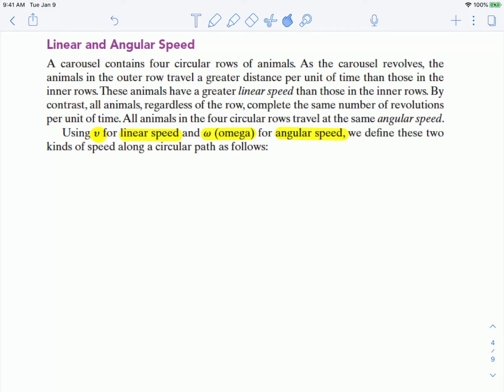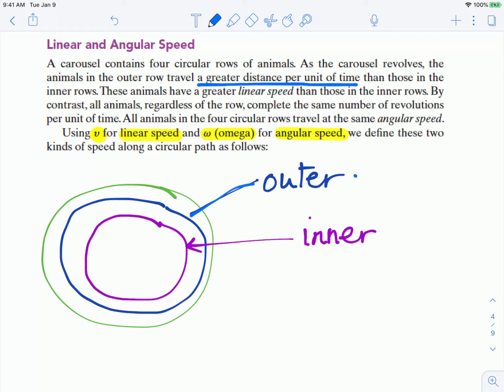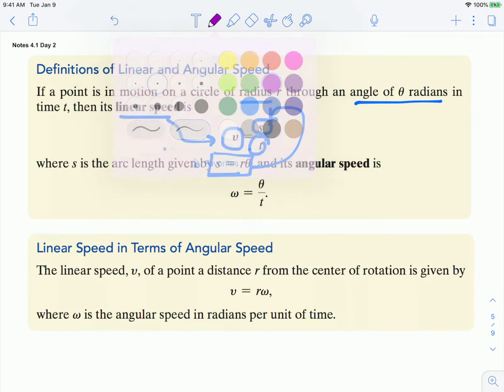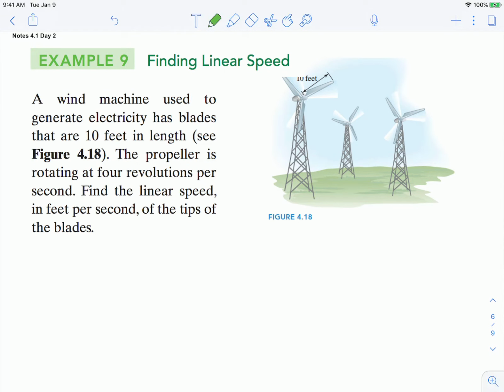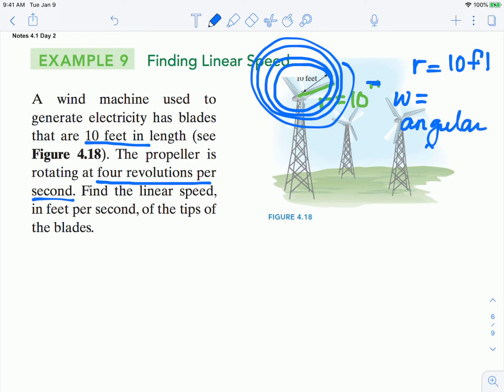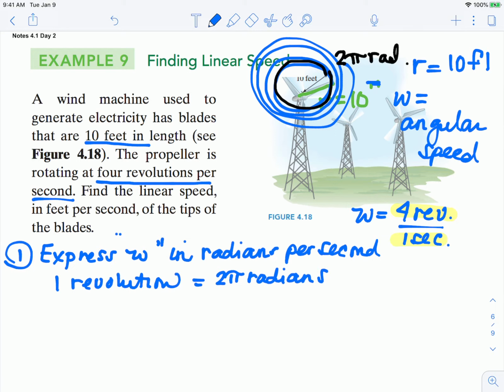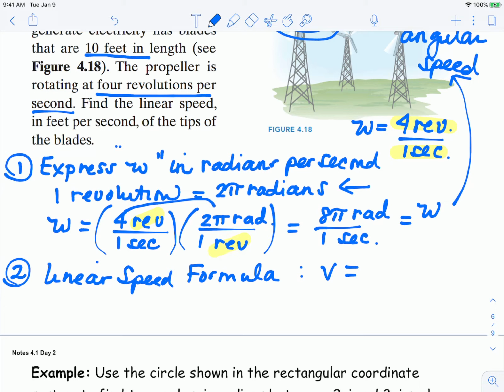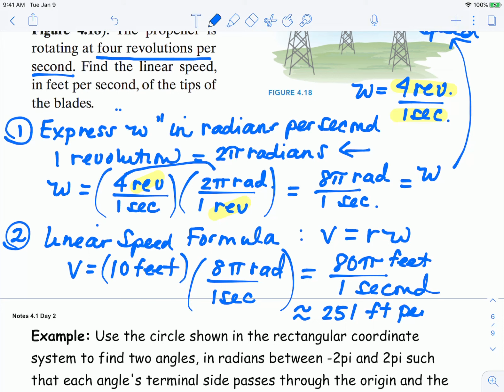Linear and Angular Speed